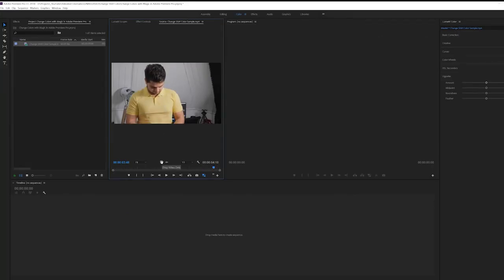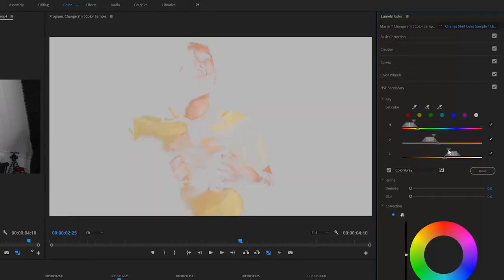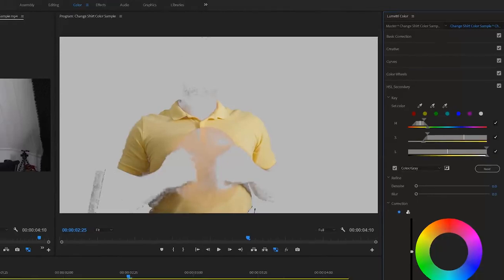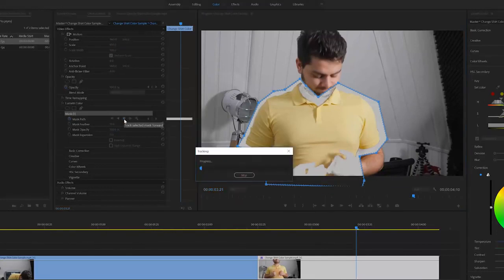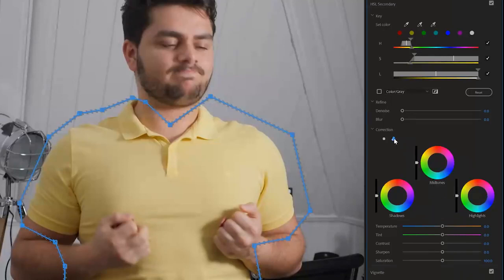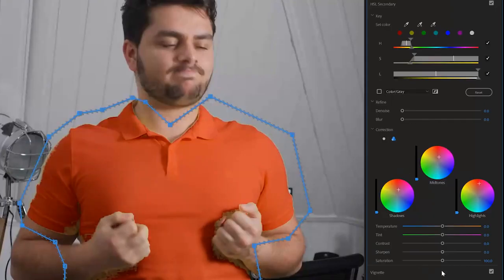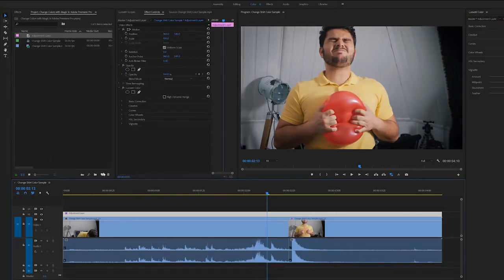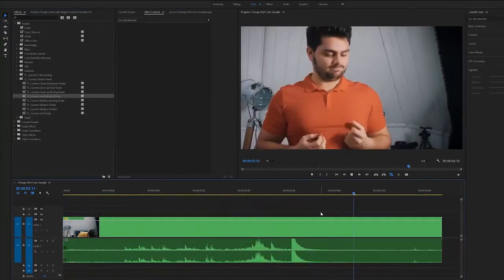How To Change Color in Adobe Premiere Pro - Tutorial (Like Zach King)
Learn how to change colors to different colors in Adobe Premiere Pro CC 2018 (or older versions) using Lumetri Color! Make your shirt color change with a pop of a balloon, just like Zach King!

♦ Uploading:
Monday - Motion Graphic Mondays

Host & Creator
Ignace Aleya